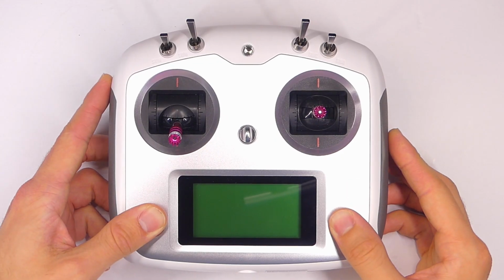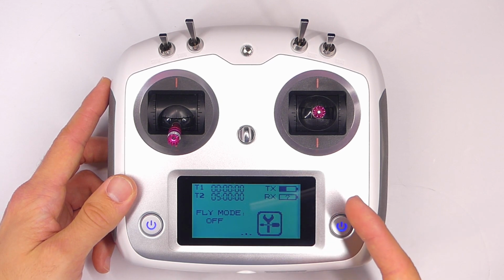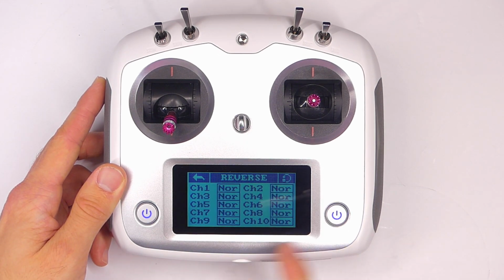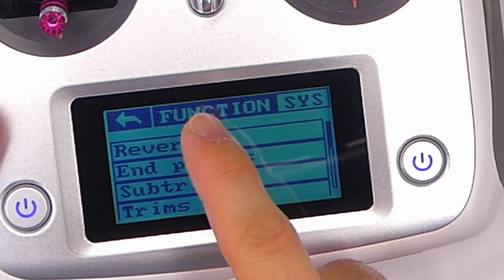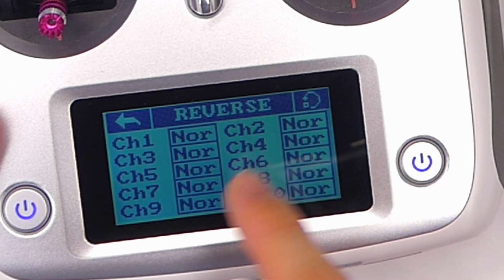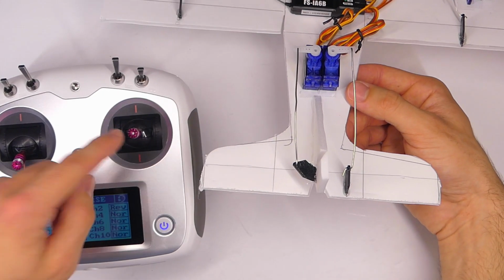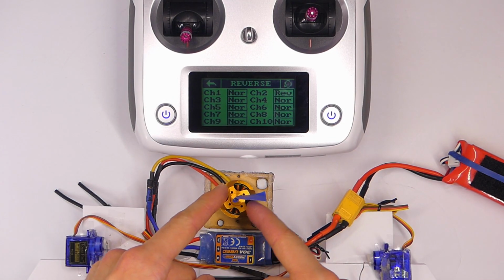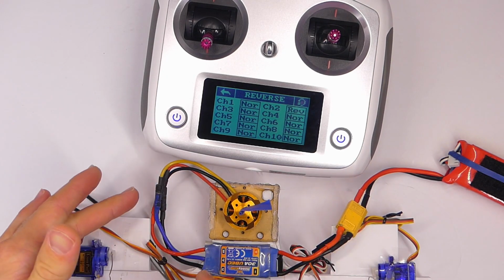How to Reverse Channels - FlySky FS-i6S - (Reverse Servo)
Channel reversing is a very useful function that can save you a LOT of time, and make your airplane flyable! I'll show you how to reverse channels in the Flysky i6S radio.
IMPORTANT: always remove your propeller from the motor before attempting to reverse channels. If you reverse the motor channel, it will go to full throttle!

Support RCwithAdam by purchasing through these links!

RC with Adam GEAR

RC with Adam FILMING GEAR
Main camera
Action Camera

About RC with Adam: Adam makes FUN and HELPFUL videos about Radio Controlled aircraft, tech, and DIY projects!